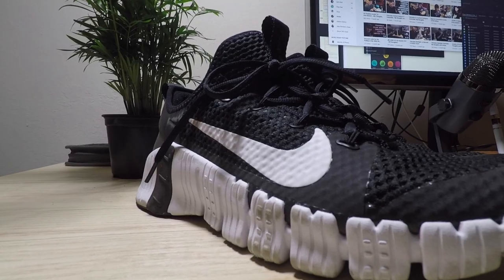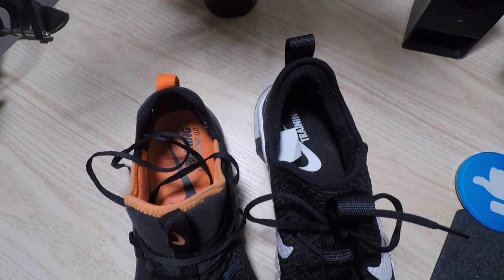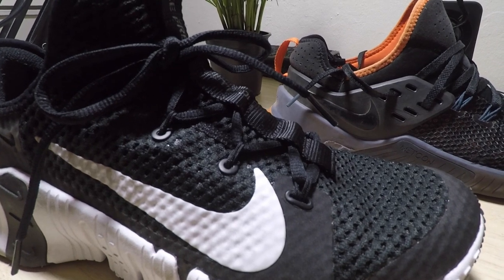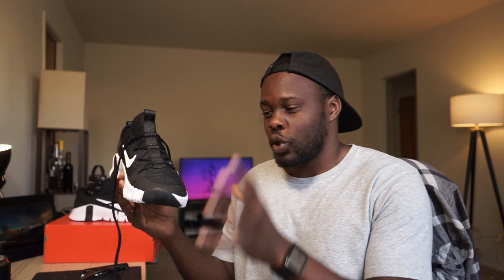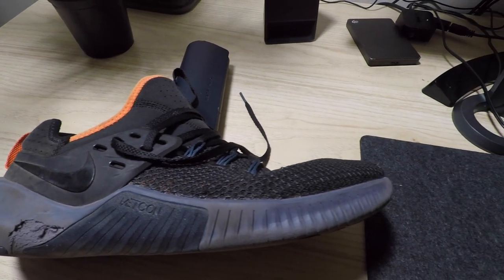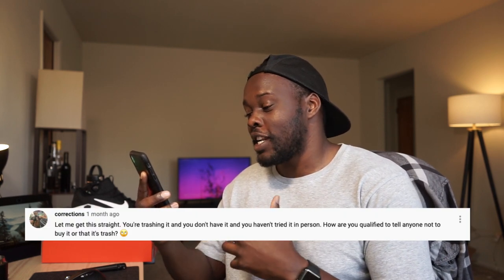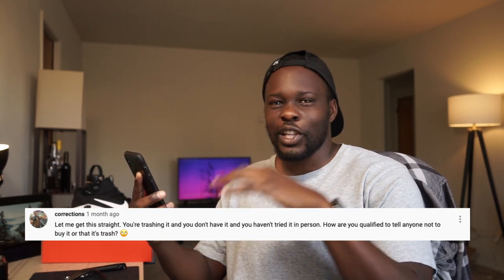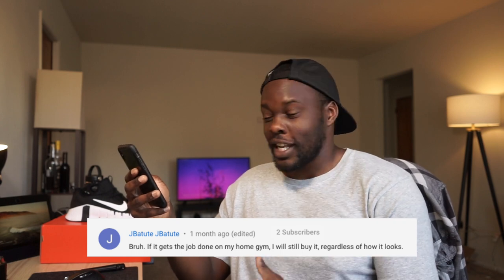Nike Free Metcon 3: Unboxing & Review...The Verdict Stands!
Having the Nike Free Metcon 3 in hand I'm even more disappointed.
TL;DR: Don't waste your money on these shoes.